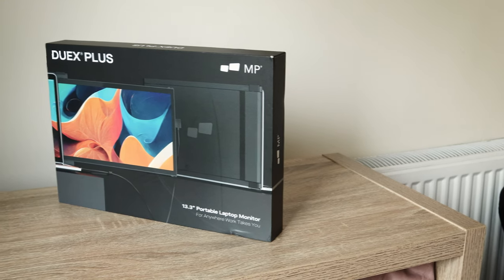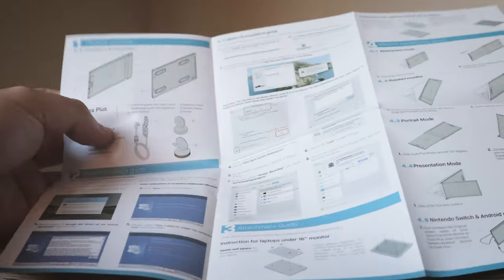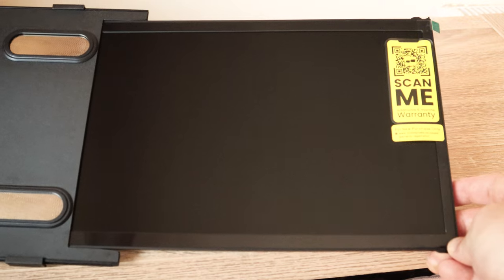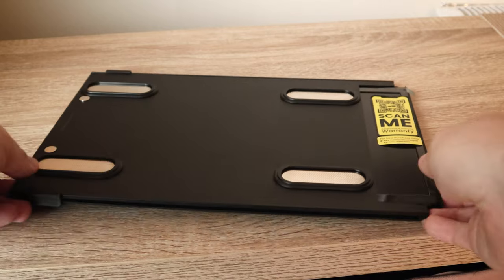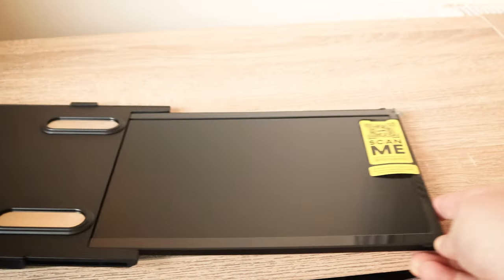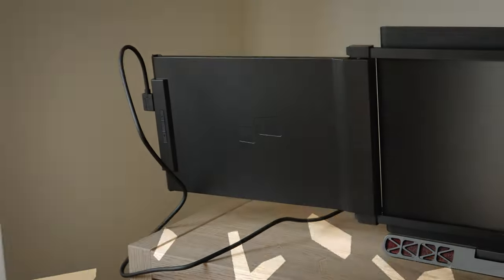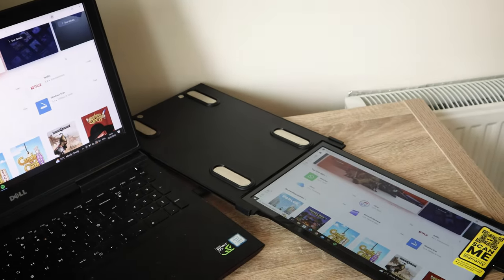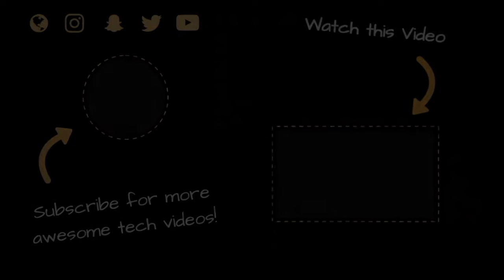Boost Your Productivity On-the-Go: Mobile Pixels Duex Plus Review - Dual Screen Magic for Any Laptop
In today's video, we are taking a look at Boost Your Productivity On-the-Go: Mobile Pixels Duex Plus Review - Dual Screen Magic for Any Laptop! This Dual Screen Magic review explores its features, modes, and performance. Expand your workspace and multitask like a pro! Find out if it justifies the price and how it enhances your workflow. Setup is a breeze with easy plug-and-play. Compatible with Windows, Mac, Android, Nintendo Switch, and Samsung DX. Though lightweight, note some durability concerns and low brightness. Boost Your Productivity On-the-Go: Mobile Pixels Duex Plus Review - Dual Screen Magic for Any Laptop!

1. Mobile Pixels Duex Plus

Product Info: Boost Your Productivity On-the-Go: Mobile Pixels Duex Plus Review - Dual Screen Magic for Any Laptop
- Four Sticky magnets
- Manual Screen 13.3''
- Full HD Resolution (1080p)
- Dual Screen is Compatible with any Laptop
- Compatible with Windows, Mac, Android, Nintendo Switch, and Samsung DX
- Different Types of Modes
- 270° Range of Movement
- 1920x1080 Display Resolution
- IPS Technology
- 1.3 pounds weights & Ultra Thin Design
- Supports Mac OS & Windows
- The Brightness is very Low

00:00 Intro
00:36 Unboxing Mobile Pixels Duex Plus
01:13 Compatibility & Different Modes of the Duex Plus
02:00 Features
02:44 Design & Setup of the Monitor
03:20 Durability Concerns & Impact on Laptop Battery Life
03:39 Issue with Brightness
04:08 Outro